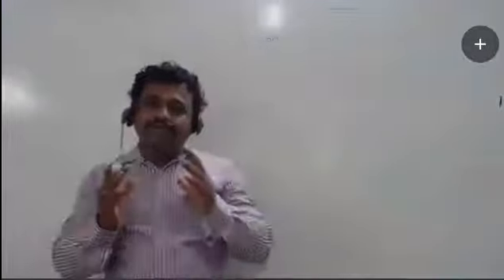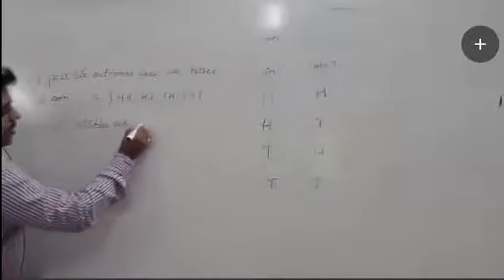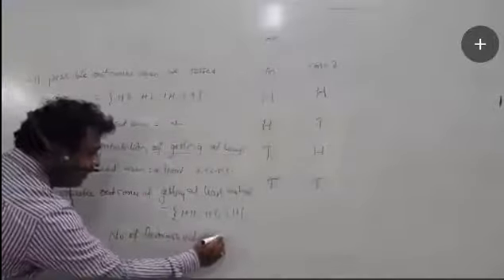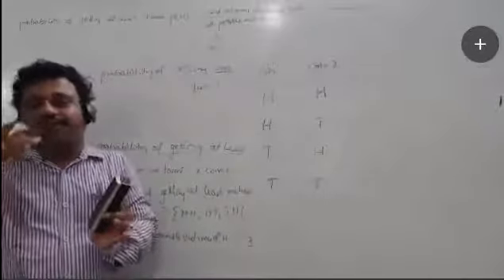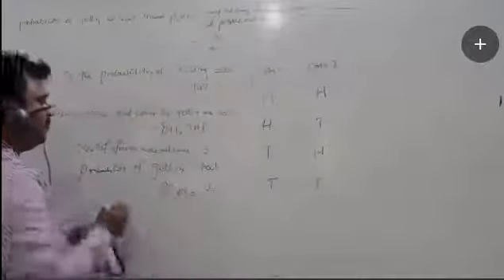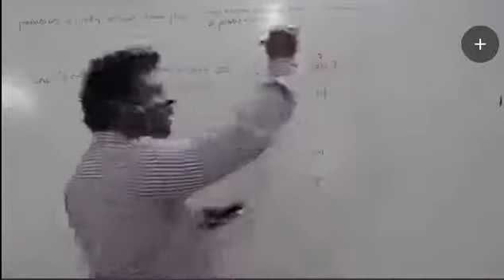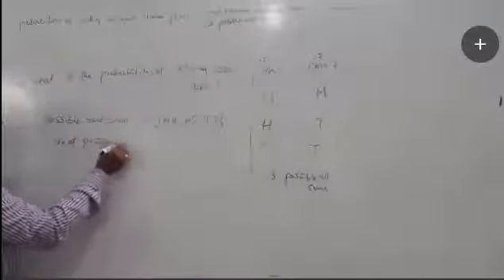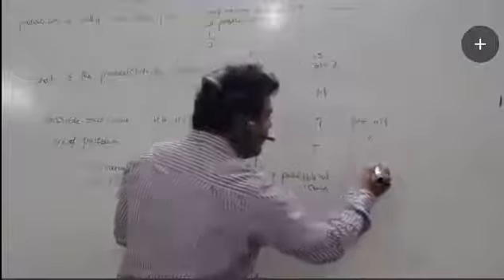chapter13 ,Probability concept of tossed 2 coins PROBABILITY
this video is about to find probability on the concept of tossed 2 coins